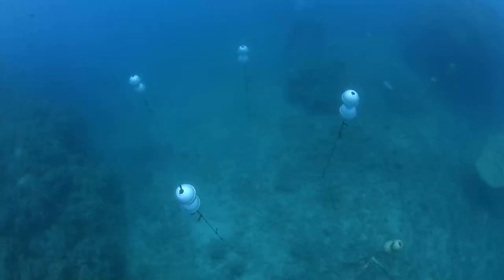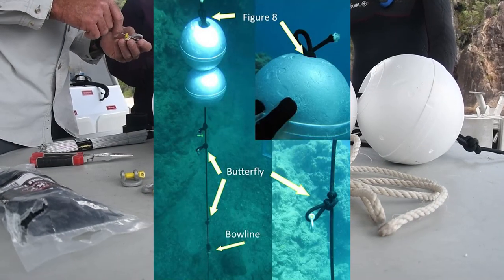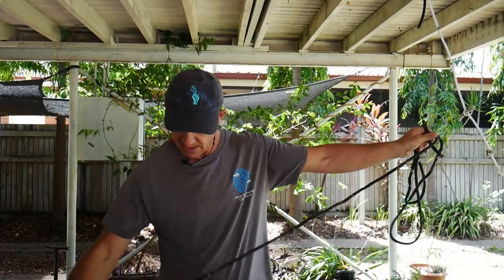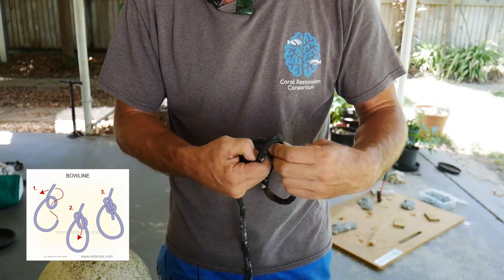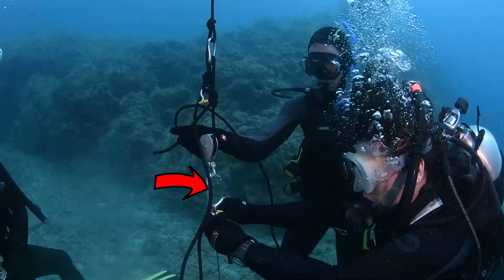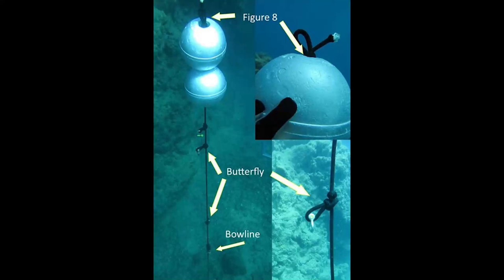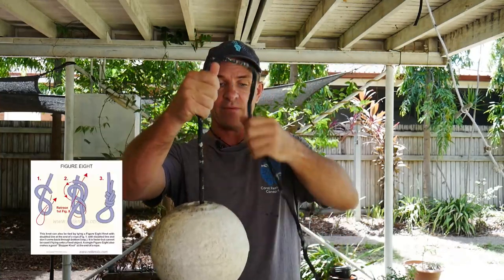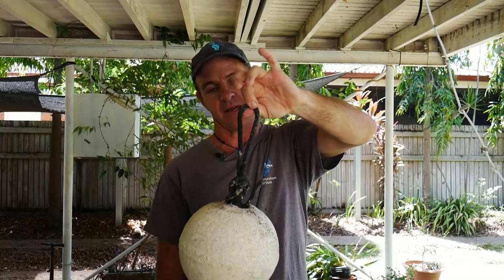Episode 4 - Setting up Ropes and anchors for coral nurseries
This reef restoration training video explains how to set up secure ropes to attach coral nurseries too using three secure knots, some rope and some shackles. The previous video demonstrates how to set up the duckbill anchors.
For details of the knots used in this video or the set up of these nursery ropes, see the instructions

Transcript
So once we have our anchors installed, we need to prepare attachment ropes and floats to install the nursery frames. During recent projects we've trialled the implementation of multi-storey nurseries to maximise the use of space on the reef. You could use this same method for single story nurseries, but for this demonstration we're going to show you how we've set up our ropes for multi storey nursery.

As always, this is but one method of setting up coral nurseries. This set up is specifically designed for dynamic environments to ensure secure connection to the bottom, protecting the surrounding environment. In more benign, stable environments, static lines connected to unsecured weights may be sufficient.

We use a combination of knots to create the anchors for the nursery frames. These include a figure 8, a butterfly knot and a bowline.
As long as you're not solid, secure, and appropriate for the situation, it doesn't really matter which not to use for this demonstration, we're going to show you the knots we use a

The details of how to construct these knots can be found in the description, but we'll run through it quickly, so the way we have our rope set up is this rope is probably about three metres long. It's 10 mm marine grade rope. So the first knot we're going to do is a bowline and the bowline is going to go at the bottom of our anchor and it's going to attach to the anchor that is embedded in the substrate, the Duck Bill anchor that we will have seen in the other video.

So that makes a static loop that doesn't move, and each one of these loops is going to have a shackle on it, and that shackle will get attached to the duck bill anchor to prevent rubbing against the rope directly and it wearing out like so. So then we have to think how high up do we want our first nursery.

So I'm going to say it's going to be about half a metre and I'm going to do a butterfly knot and on here another shackle. So that's a knot in the middle of the rope and depending if I'm doing a multi-storey nursery I might want it about a metre above the other nursery.

So this is for the first nursery with a shackle on it. Second nursery with a shackle on it. I'll do another butterfly knot and then at the very top I need something to keep it buoyant, so I'm going to use my floats. And I thread the floats through and just basically keep them secure on that rope. I'm going to create a Figure 8 which is an overhand knot with a twist in it. And what that does is creates a nice fat knot that will stop your floats from coming off. But it also provides a loop onto which you can attach things like a, a dive flag or your camera. If you're not using it or other things, so it makes it a bit functional.

Once we have those, we use a pulley to pull them down from the surface. To get them underwater and we attach them as I showed a little bit earlier to the Duck Bill anchor, and that's where you'll need a buddy to help you attach those. And once you've got your four frame ropes set up underwater, then you're ready to instal your coral nurseries.